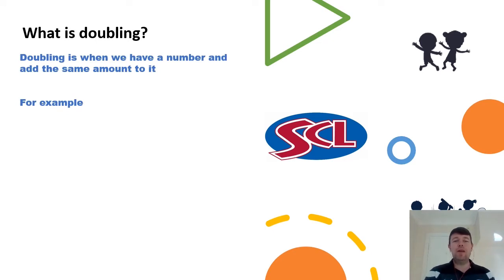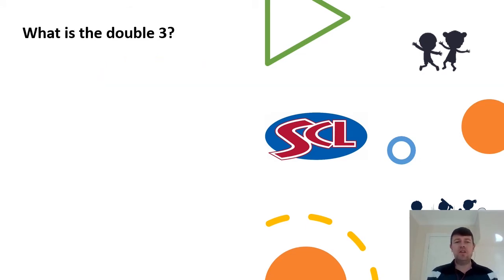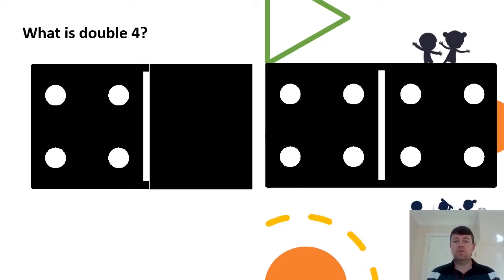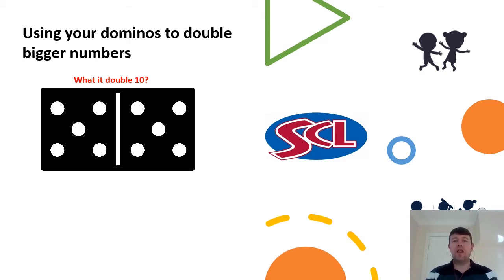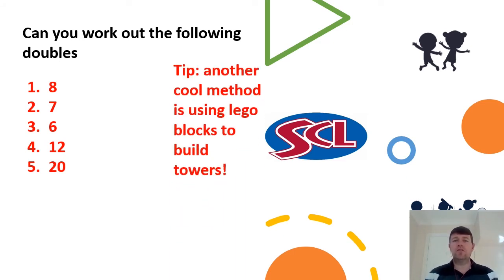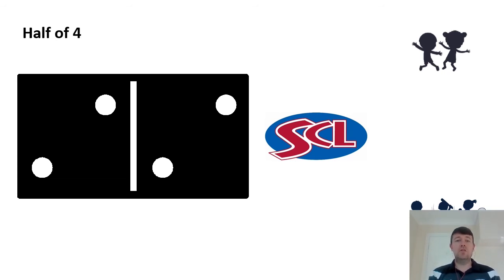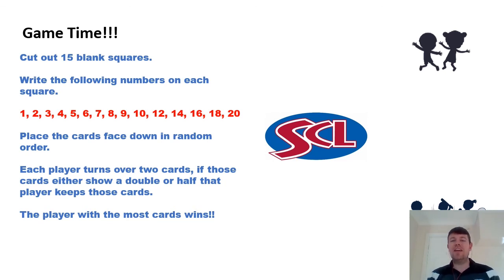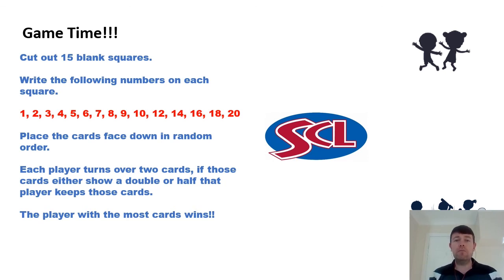SCL Maths with Paul: Doubles & Halves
Paul demonstrates how doubling and halving works, and some tips to calculate them.